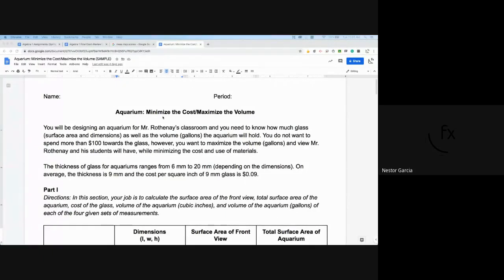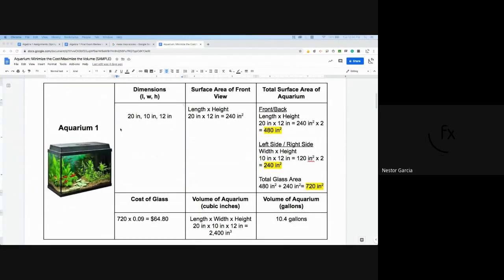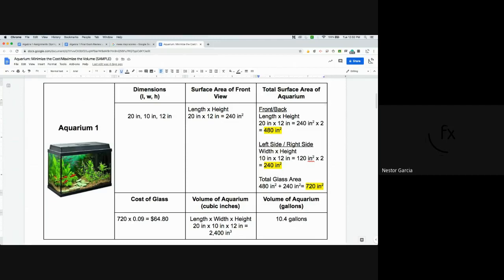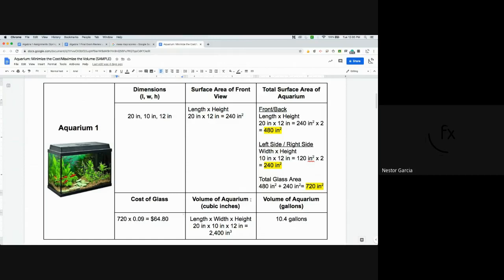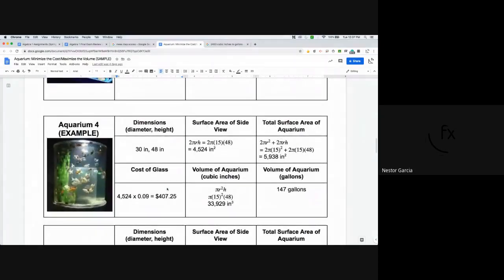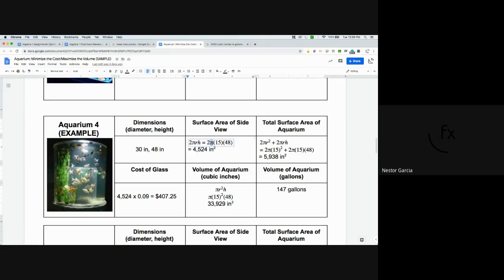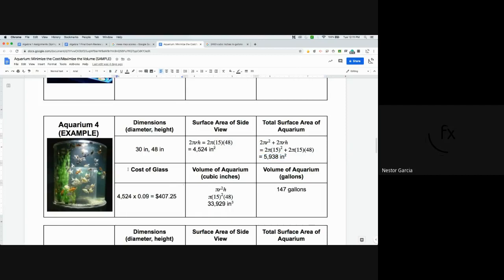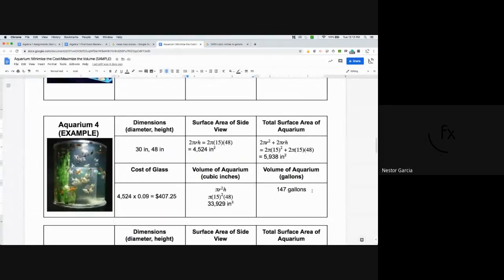Aquarium: Minimize the Cost/Maximize the Volume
This video lesson will teach you how to complete problems in Part I of the "Aquarium: Minimize the Cost/Maximize the Volume" assignment. This will help you gain the skills needed to complete Part II, in which you design your own aquarium by minimizing the cost and maximizing the volume.

0:00 Part I: Rectangular shaped aquarium
8:26 Part I: Cylinder shaped aquarium